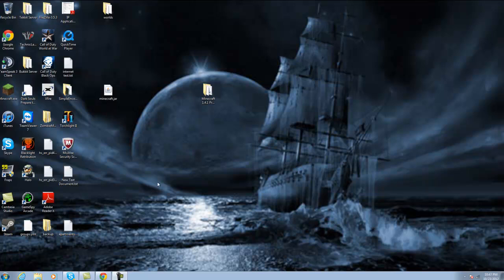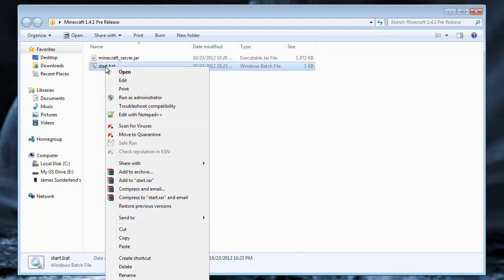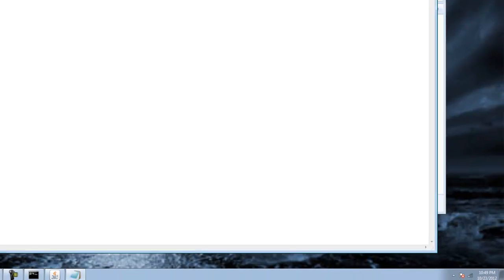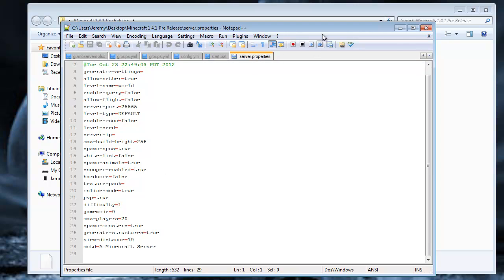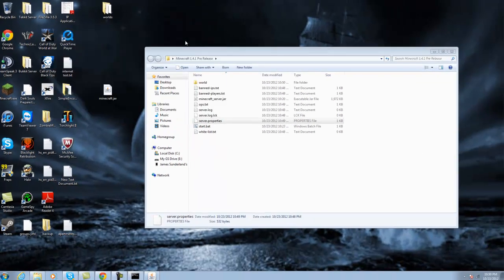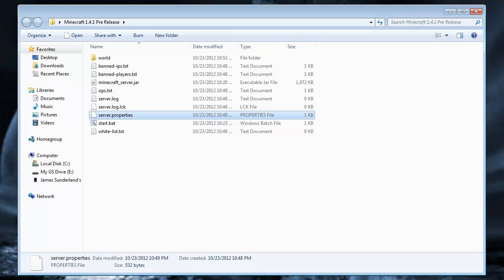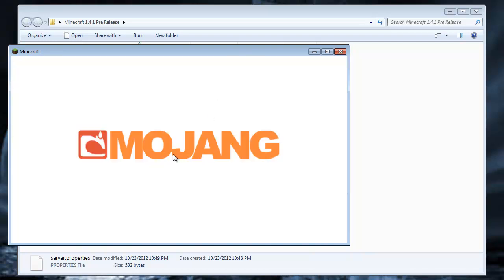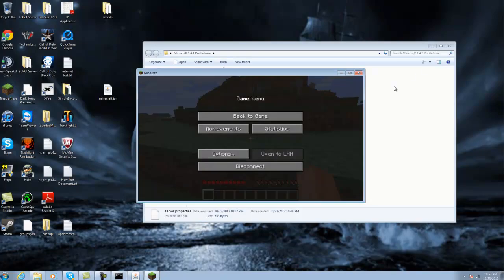How to Make Minecraft 1.11.1 Spigot Server | BEST | FAST | EASY